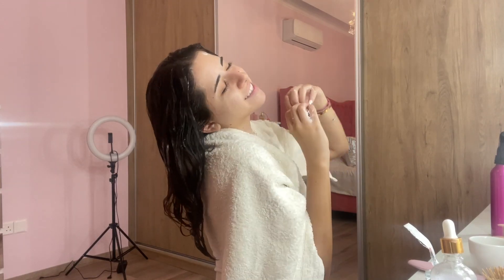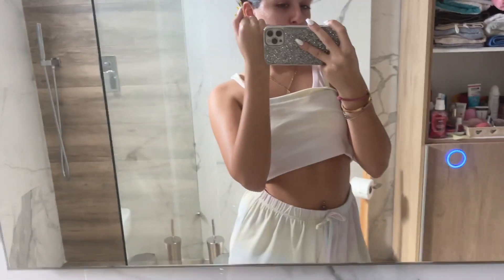How to grow your hair ! With inversion method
THANKYOU FOR YOUR SUPPORT ! It means a lot to me 🤞🏼
I LOVE YOUUU SO SO SOOO MUCH

Links💗
Amla oil
Morrocanoil shampoo
Moroccanoil hair mask
Moroccanoil leave in conditioner Moroccanoil All In One Leave In Conditioner

Microfibre towel
Scalp scrub

Love you all one by one 💗